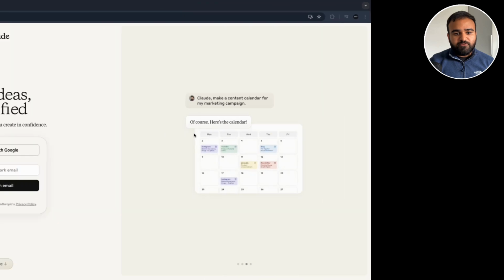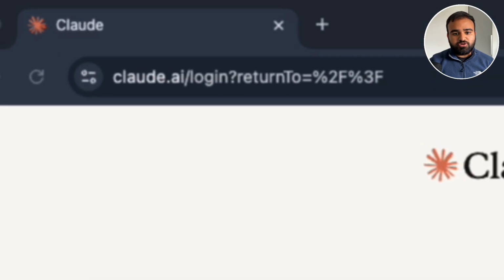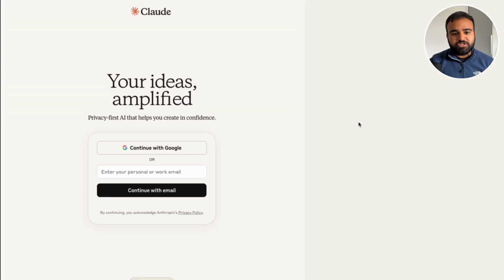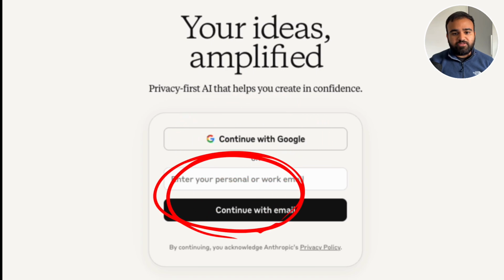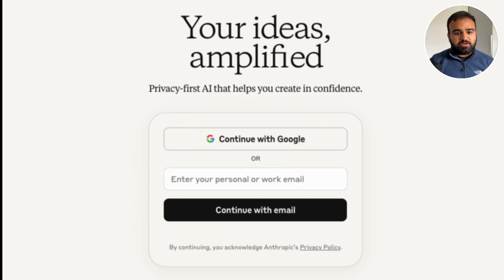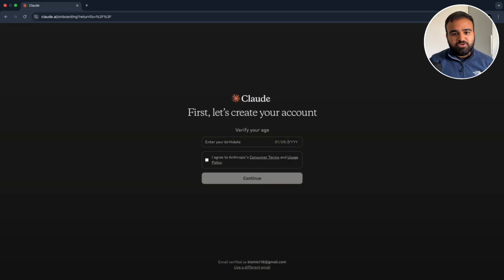How To Sign Up To Claude AI | Full Tutorial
In this video, we're going to be providing a full tutorial on how to sign up to Claude AI.